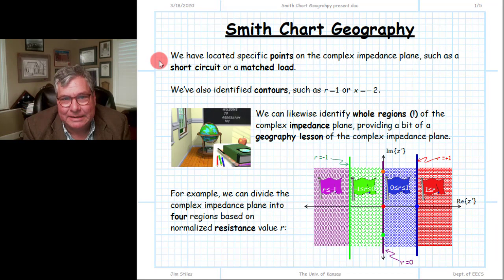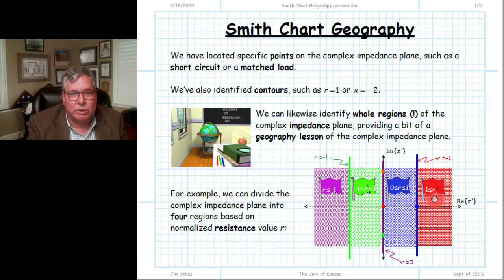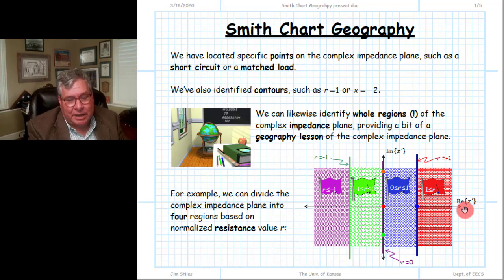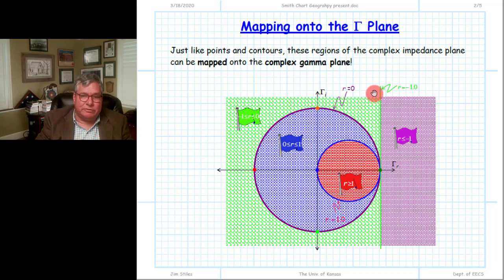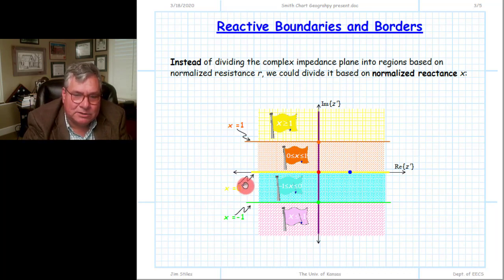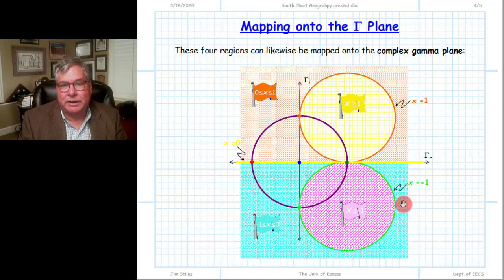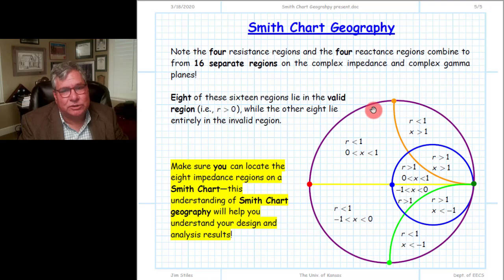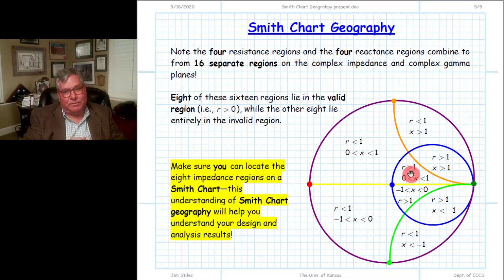Smith Chart Geography